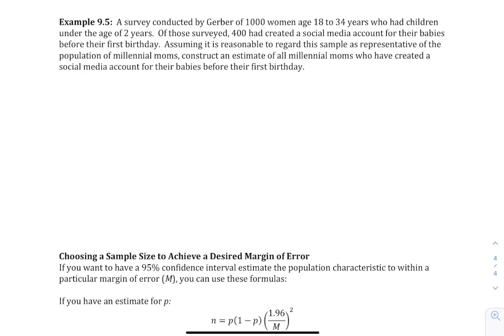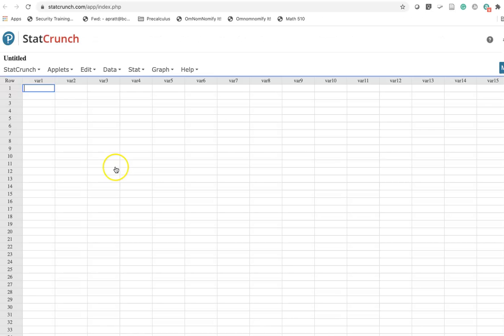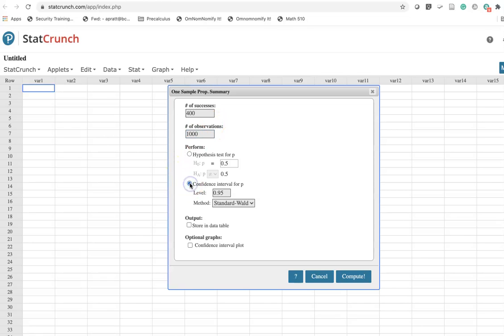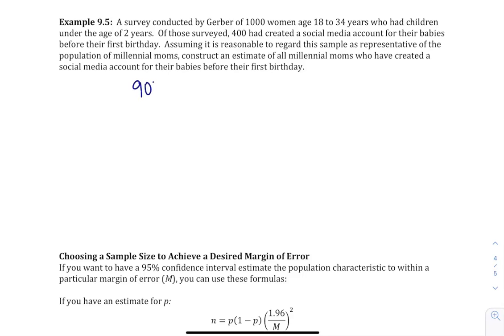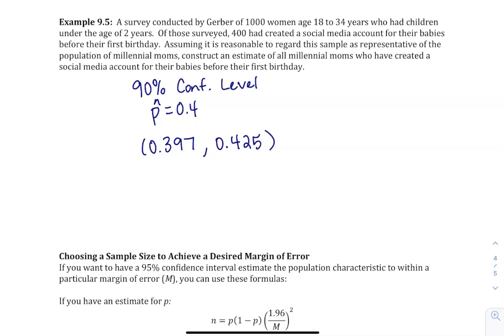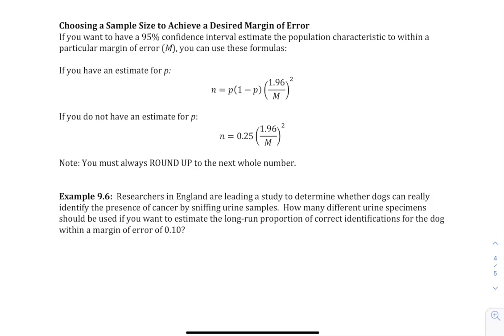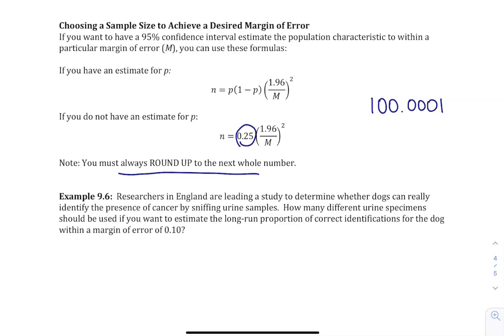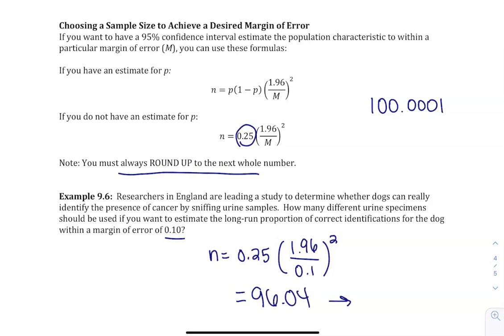245 Chapter 9 Part 4